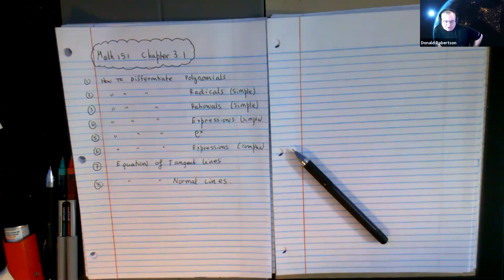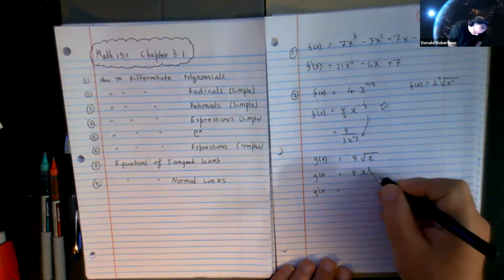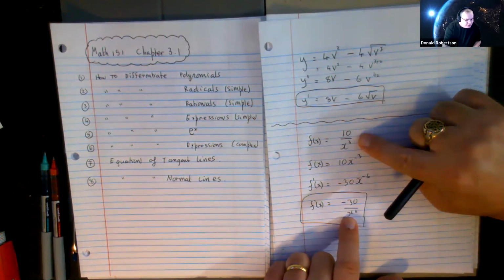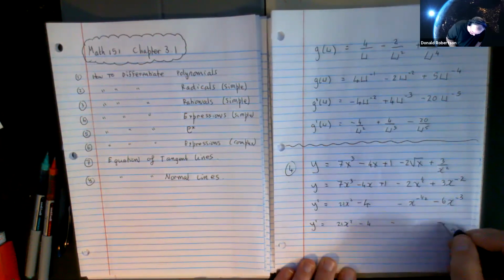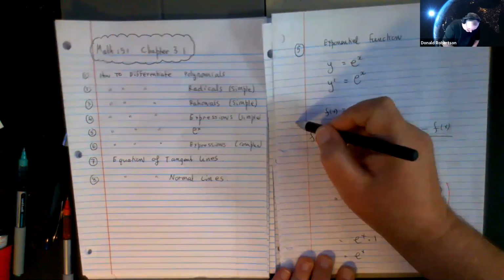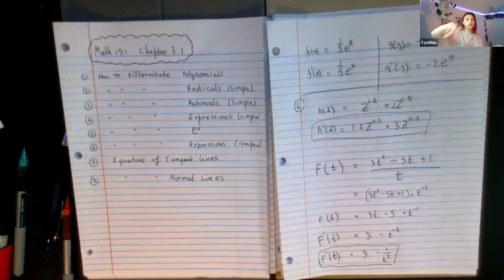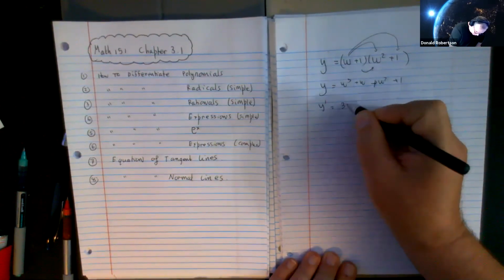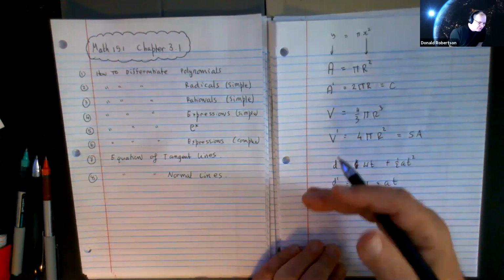Math 151 Lecture 19 Thur 29th April